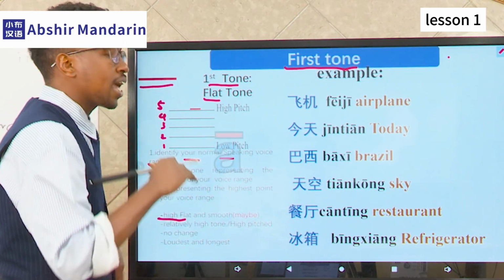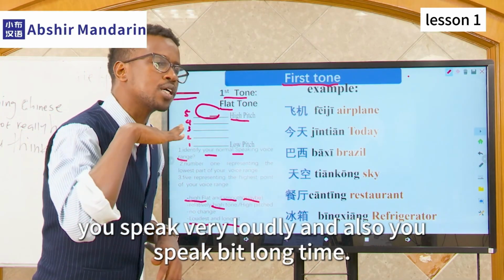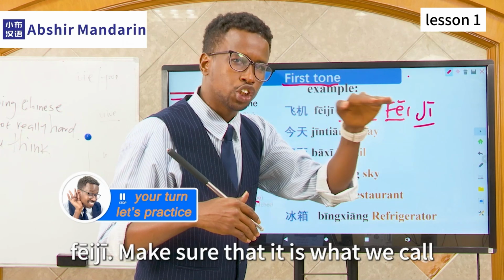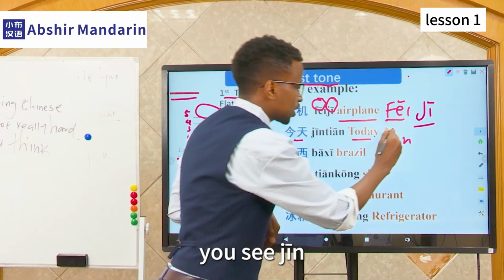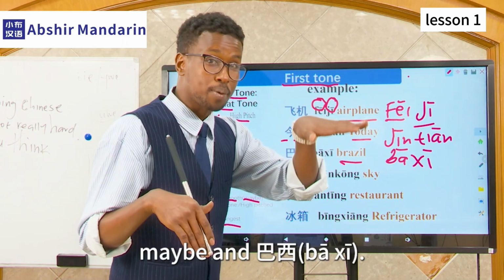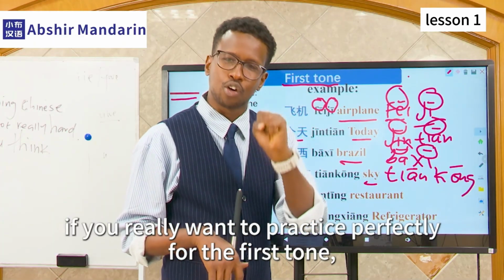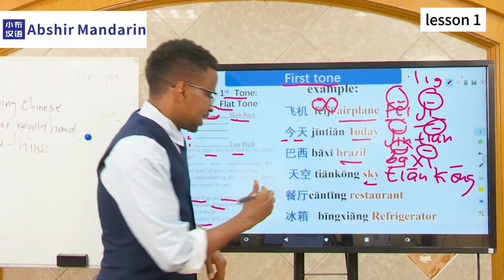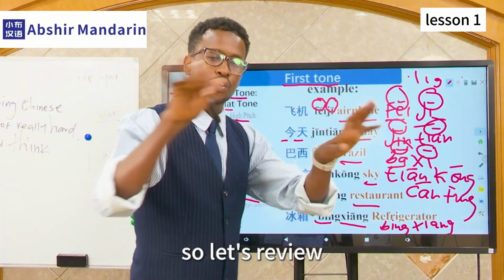Chinese pinyin 5 tones First tone(一声)learnchinese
，pinyin video lesson，learn mandarin，learn chinese alphabet